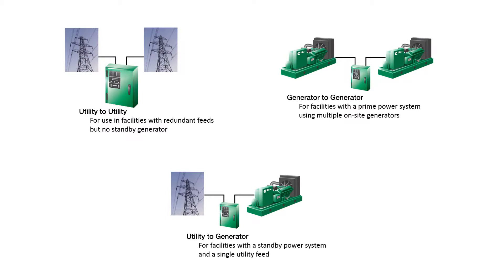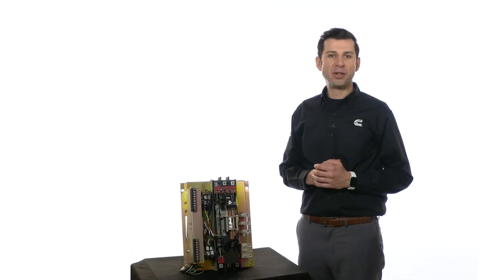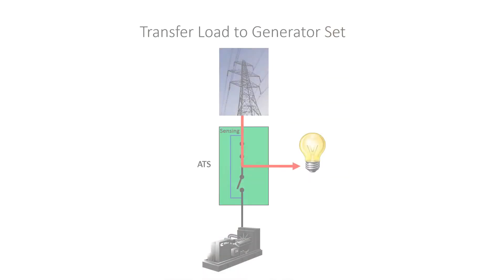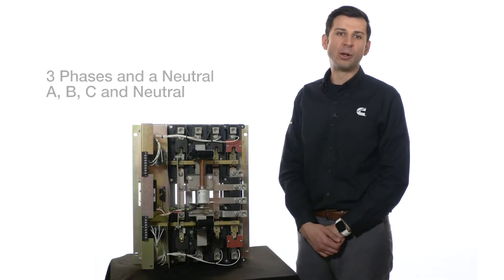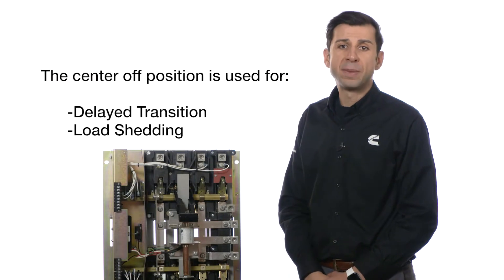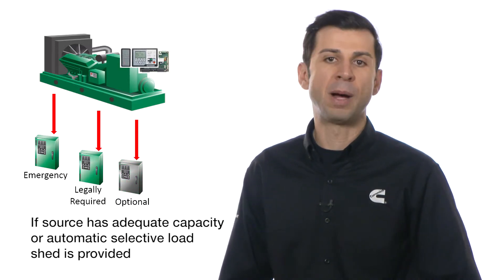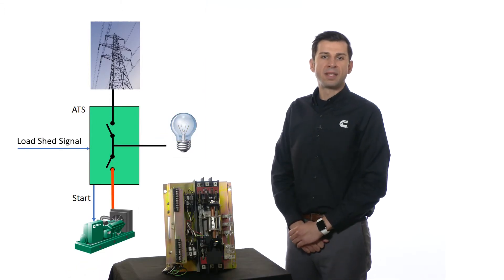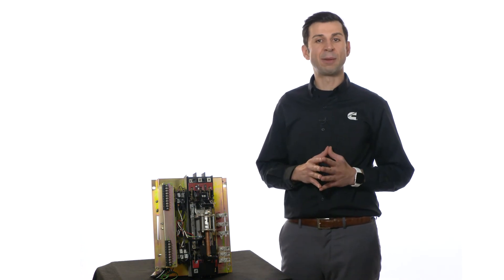Integrated Power Systems - Episode 8: Transfer Switch Functionalities & Applications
An overview of the functionalities and applications of Cummins transfer switches